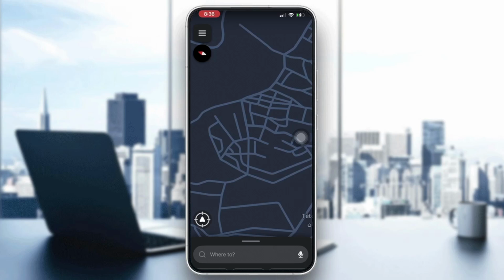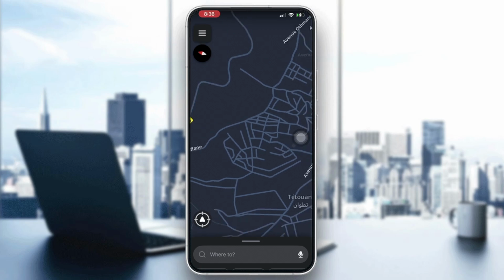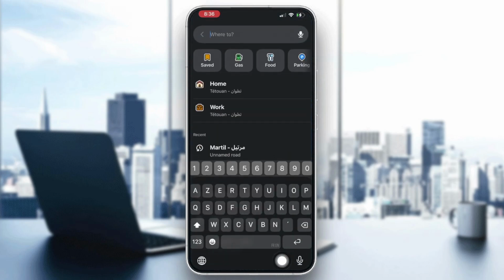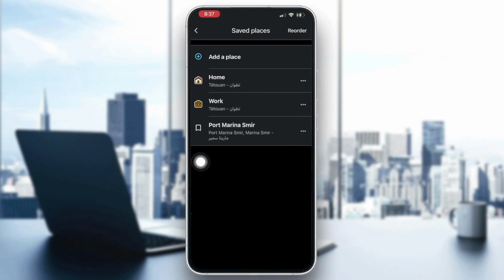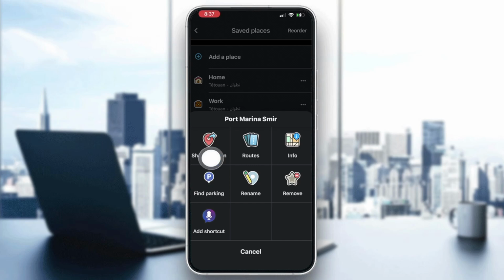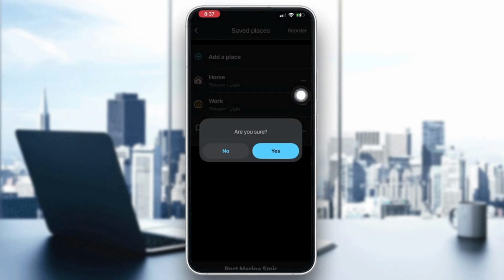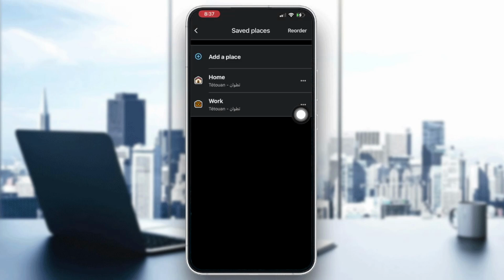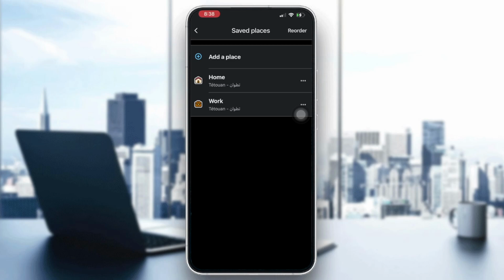How To Remove a Saved Place in Waze! Tutorial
Today we talk about navigation app tips,delete address from waze,how to remove addresses from waze,how to remove addresses on waze,Remove a Saved Place in Waze